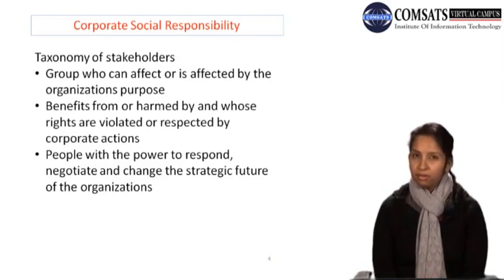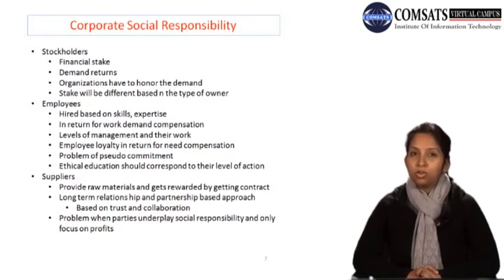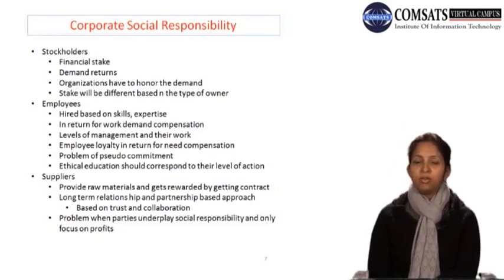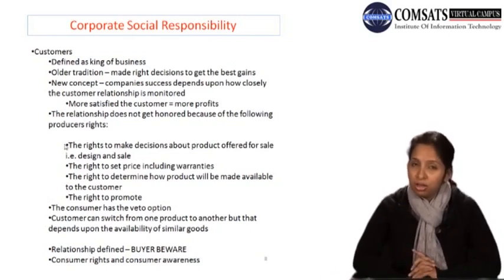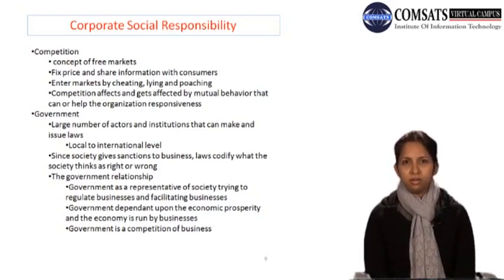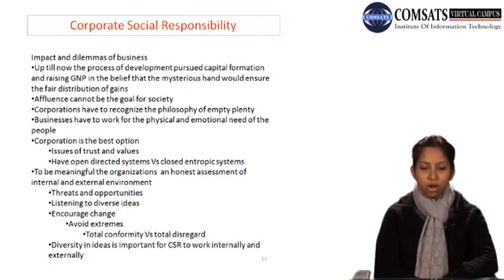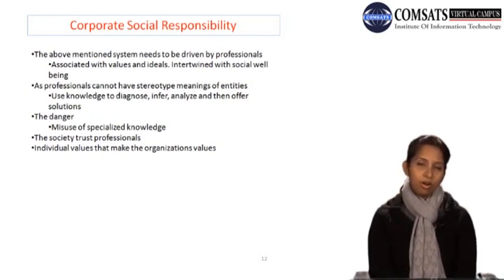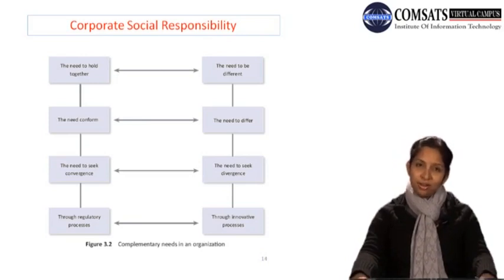Understand the definition of stakeholder MGT610 LECTURE in Hindi Urdu 09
stakeholders examples,
stakeholder meaning in business,
stakeholder definition pdf,
what are stakeholders in business,
stakeholder meaning in urdu,
stakeholders in project management,
stakeholder meaning in hindi,